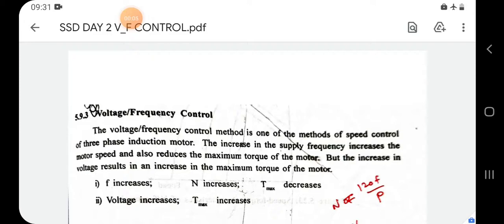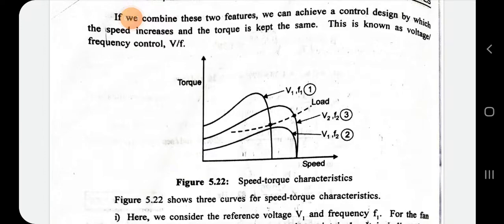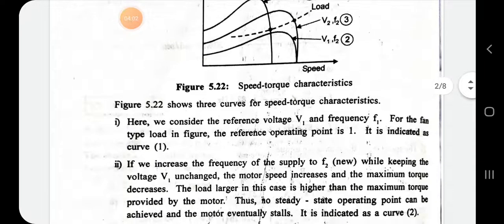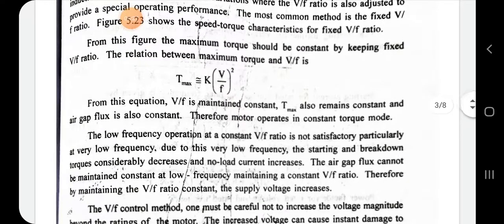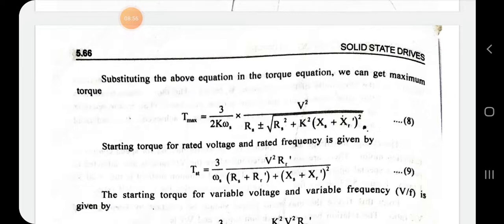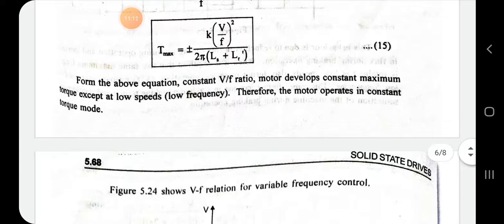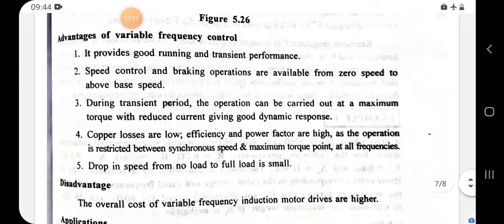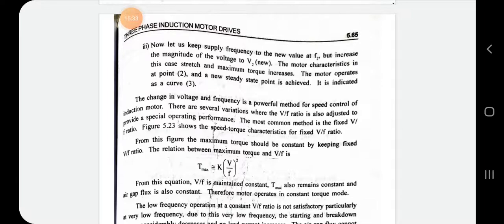SSD DAY 2 V/F CONTROL